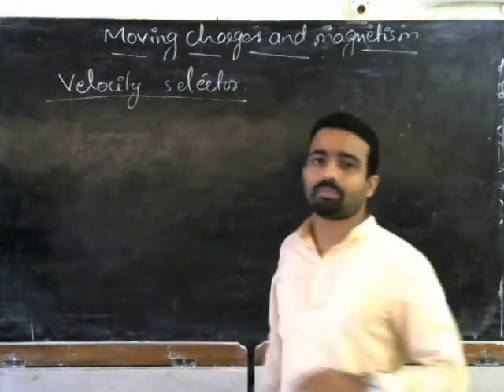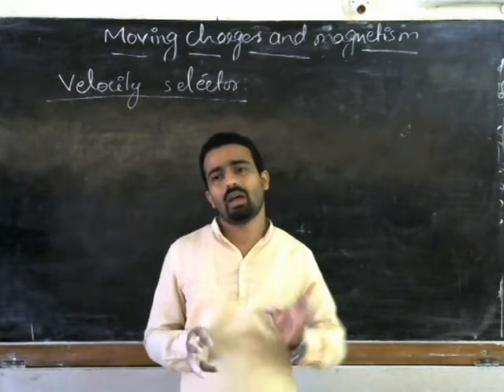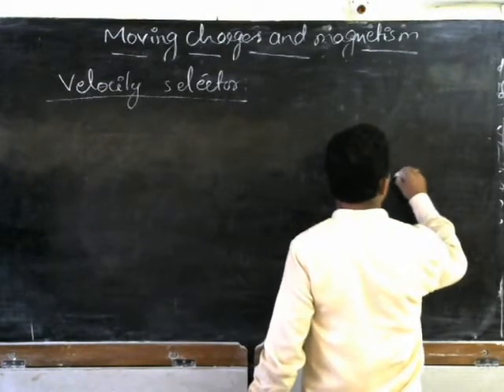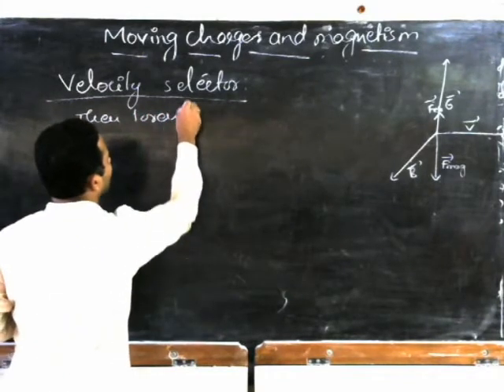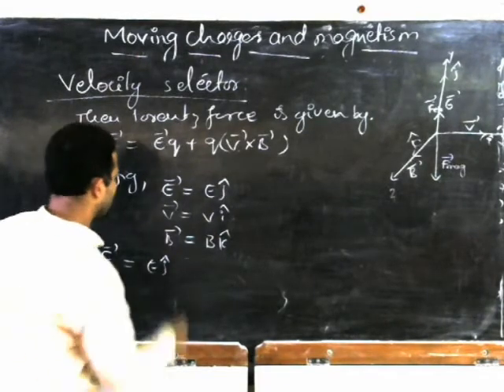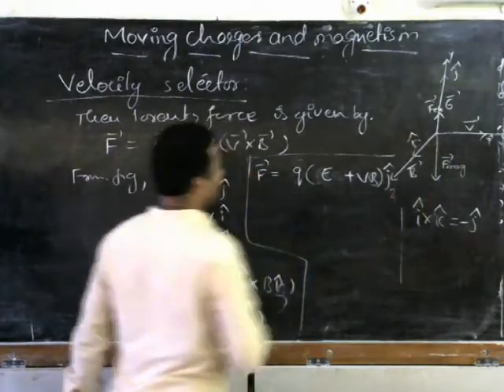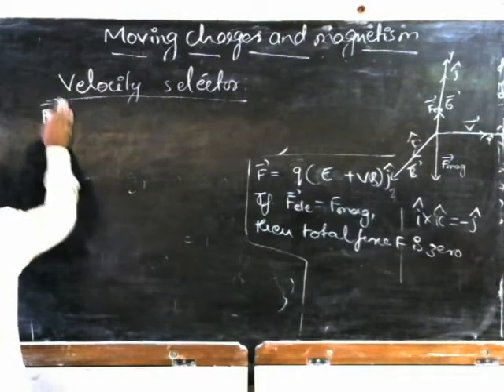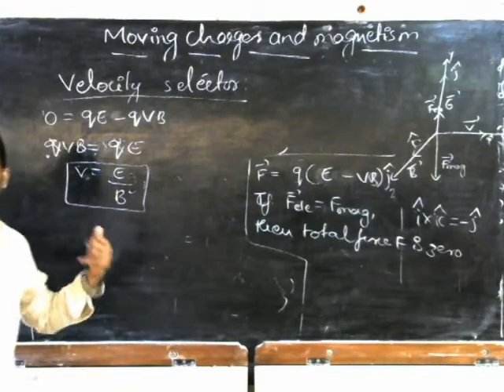6 Velocity selector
Discussion on velocity selector